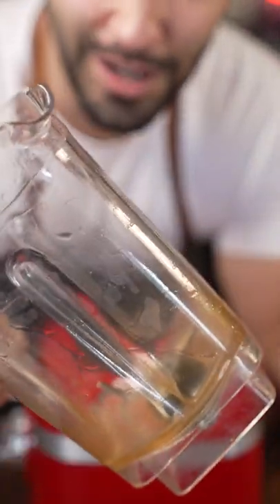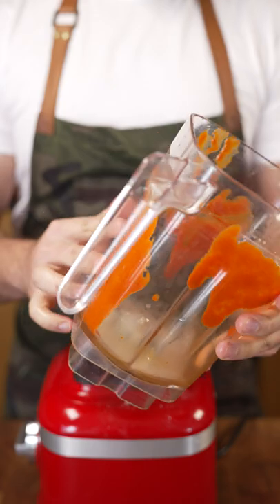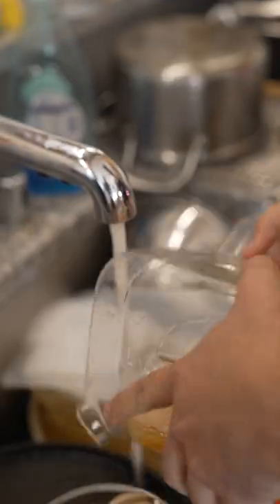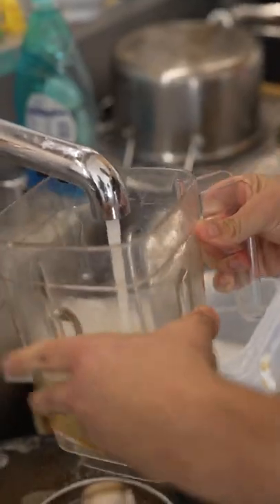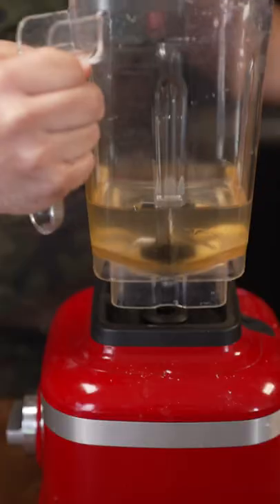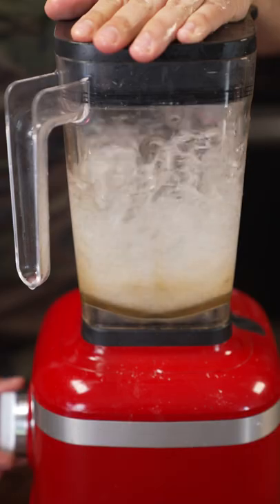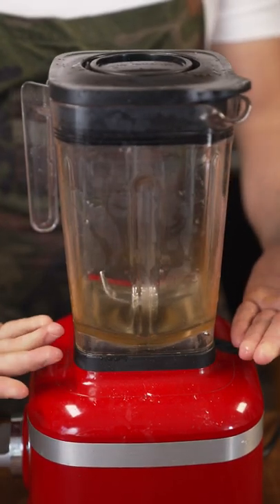How To Clean A Blender